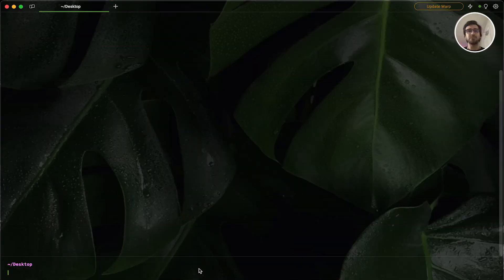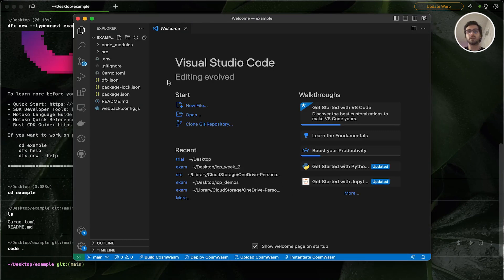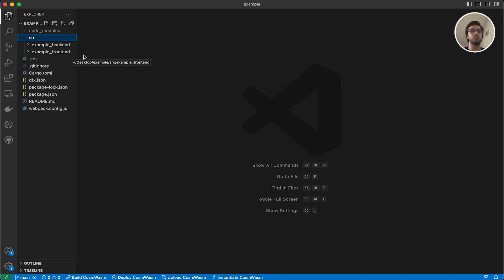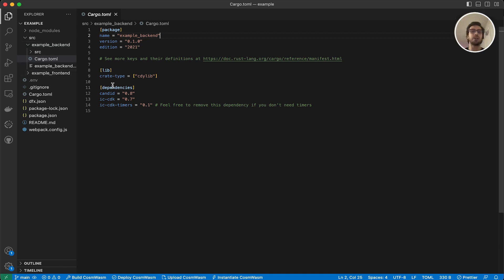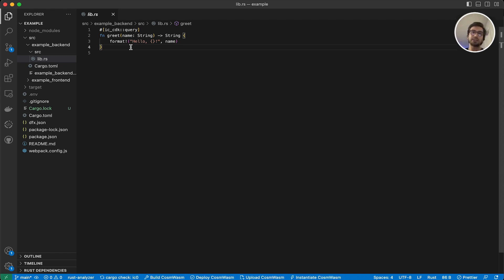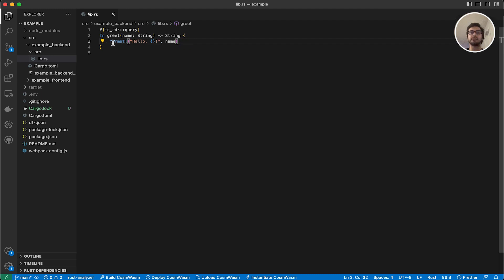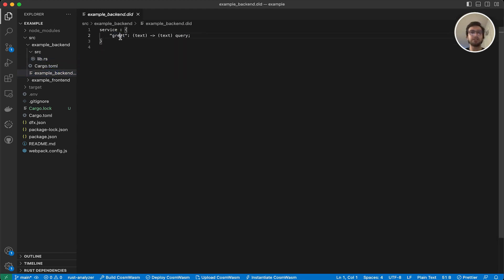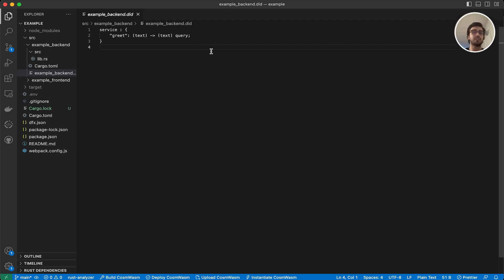Internet Computer Rust Bootcamp | Creating Smart Contract #7 | Internet Computer Protocol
In this video, we create our first smart contract on the Internet Computer Protocol (ICP). Learn step-by-step how to set up a Rust canister, explore the project structure, and differentiate between query and update functions. We also introduce the Candid interface for front-end communication. Dive into smart contract basics and start building decentralized apps on ICP! 🚀

00:00 - Introduction to Creating a Smart Contract
00:08 - Setting Up a Rust Canister with DFX
00:30 - Exploring Project Structure in Visual Studio Code
01:52 - Understanding Query and Update Functions
03:45 - Candid Interface for Front-End Communication
04:35 - Conclusion: Next Steps in Smart Contract Development

Topics: smart contracts, blockchain development, Rust programming